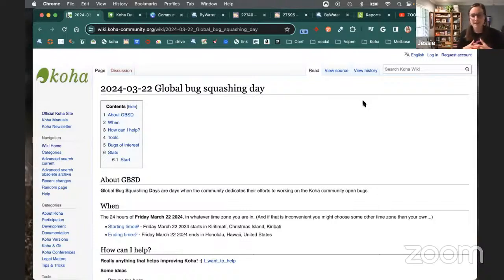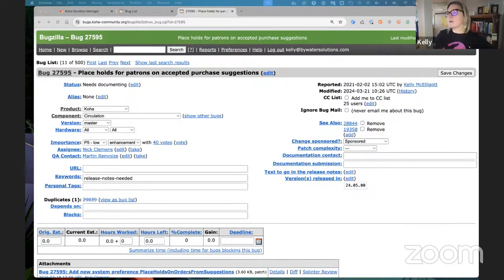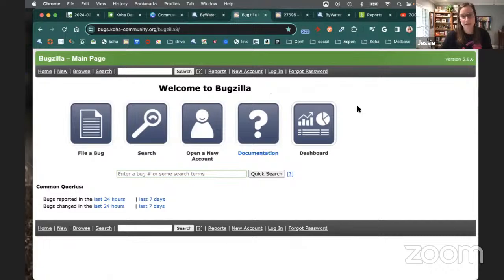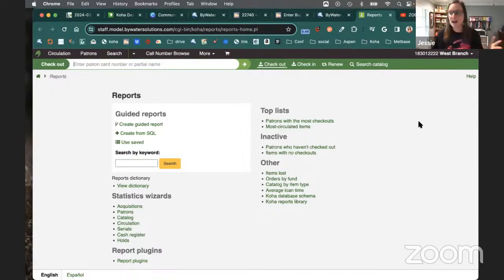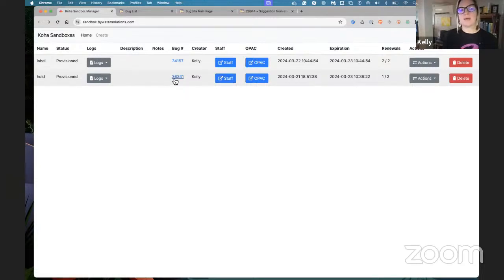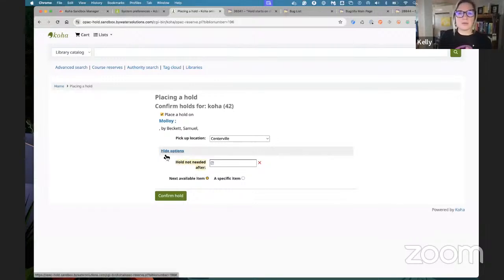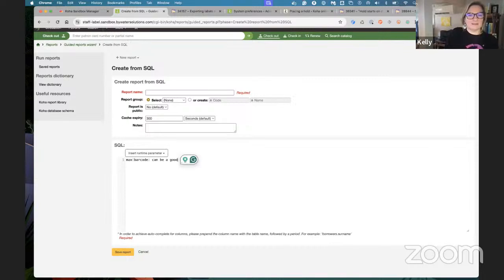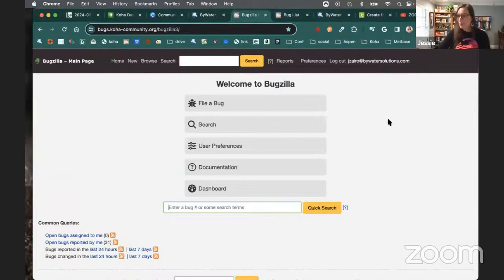Koha Global Bug Squashing Day